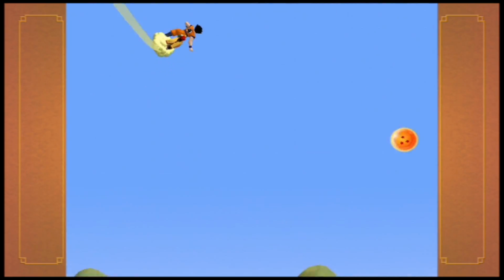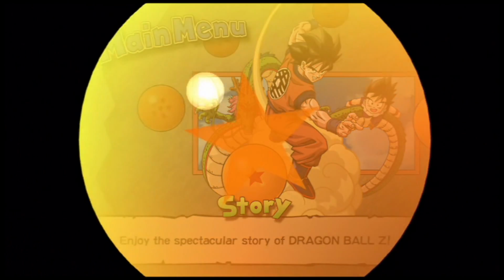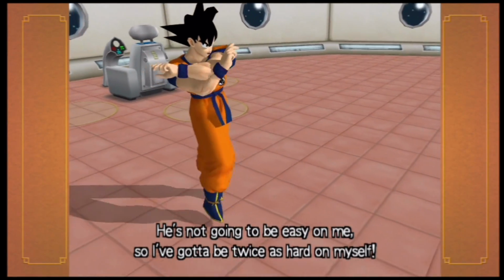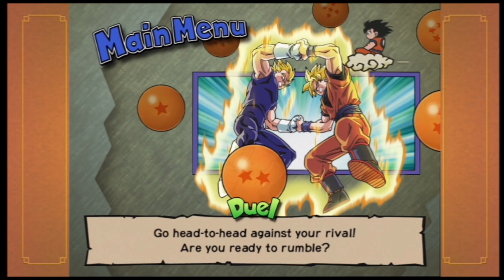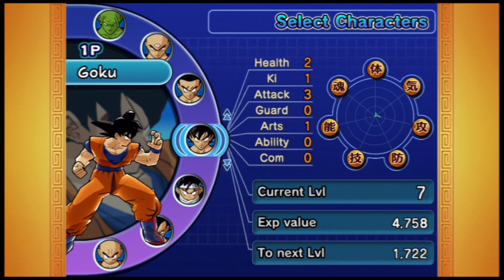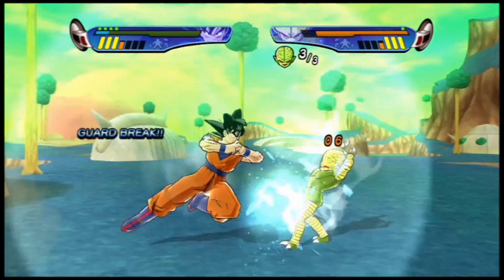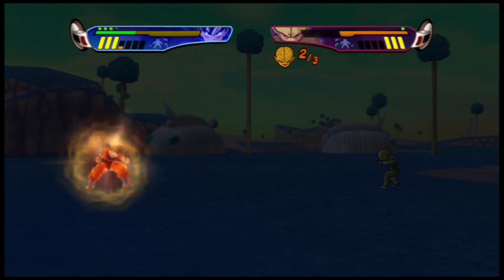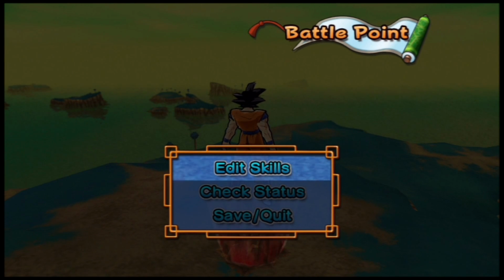Dragonball Z Budokai HD Collection Video Review w/ Commentary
This is my full video review of the Dragonball Z Budokai HD Collection for The Koalition. I reviewed the PS3 version of the game using the Roxio Game Capture HD Pro.